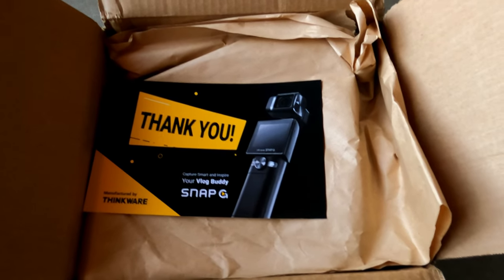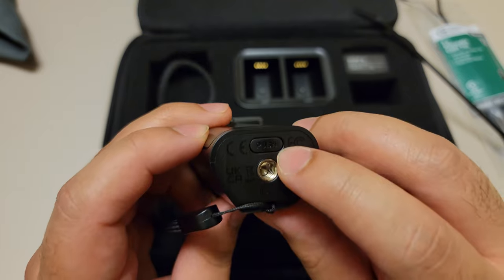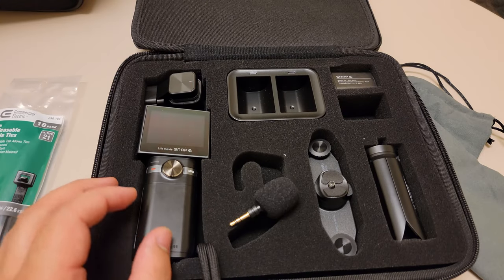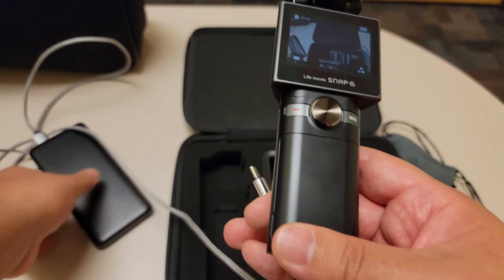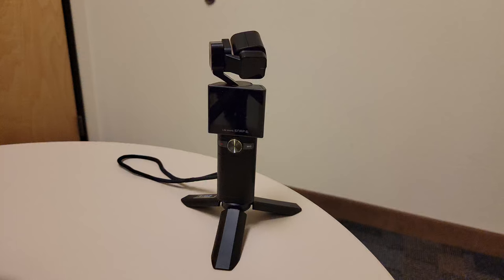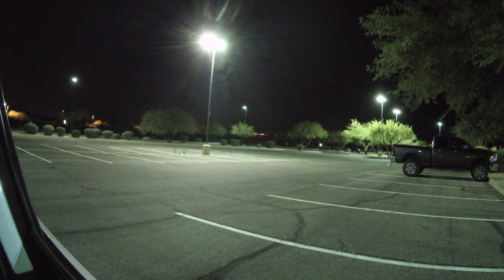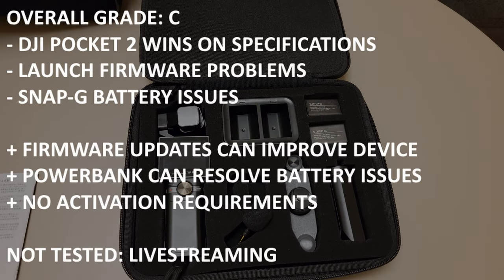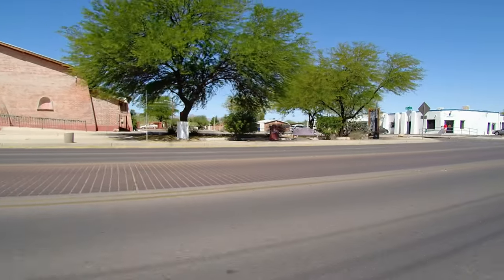SNAP G 스냅지 Indiegogo Backer Review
0:07 Unboxing
0:31 Item Showcase
3:31 Backpack Mount
6:20 Battery and Recording Times
7:42 System Settings
9:45 Night Test Videos
10:18 Audio Tests
15:26 Final Thoughts